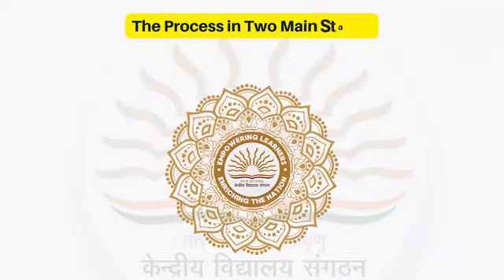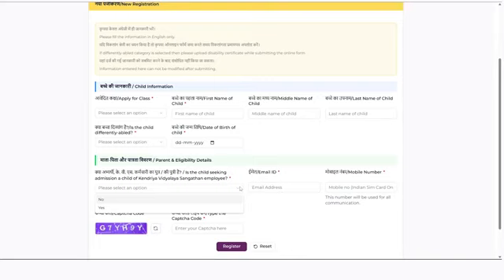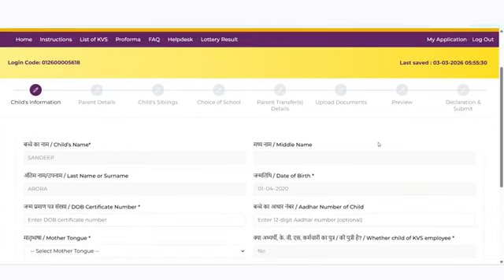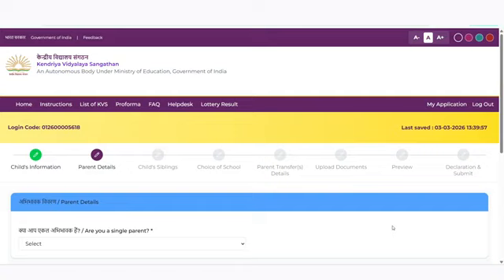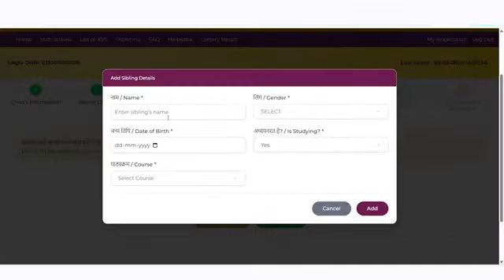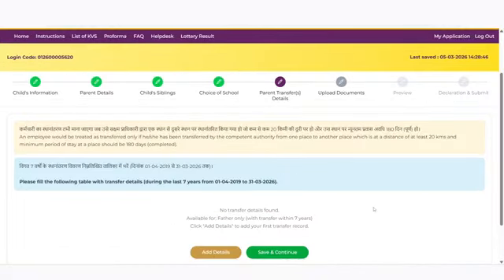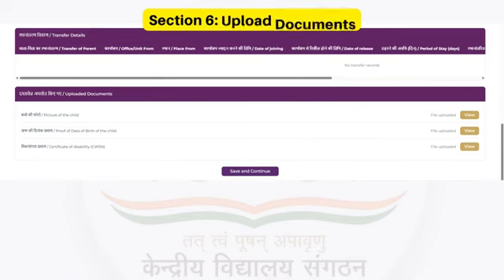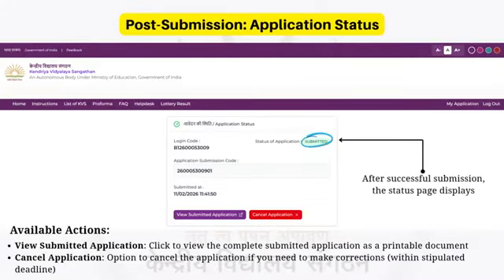KV Balvatika And Class 1 Form Out 2026-27